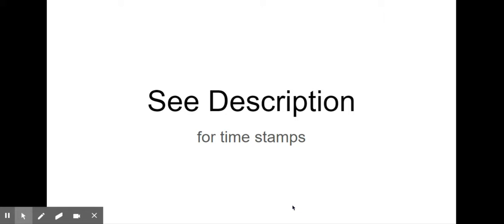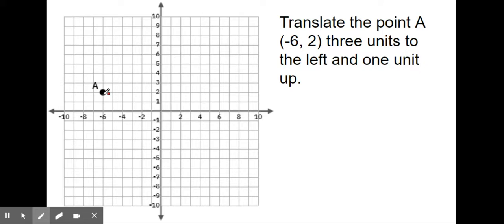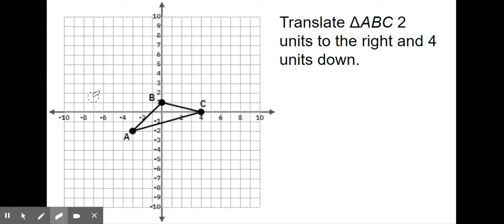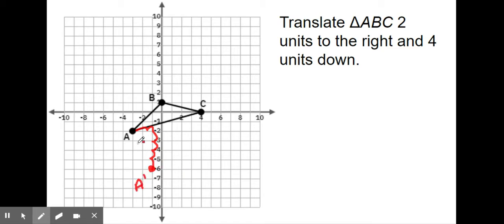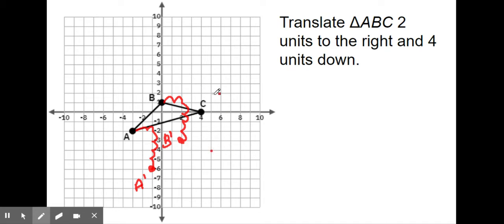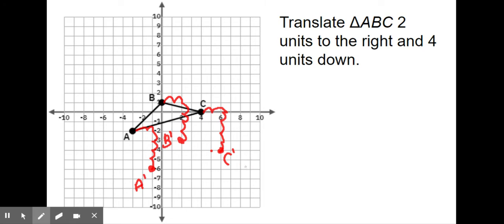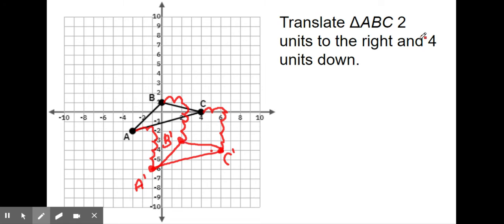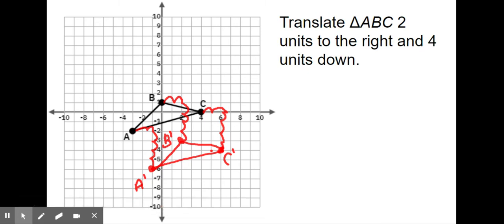How to Translate in ANY Direction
Translate a point @ 0:29
Translate a triangle @ 1:07